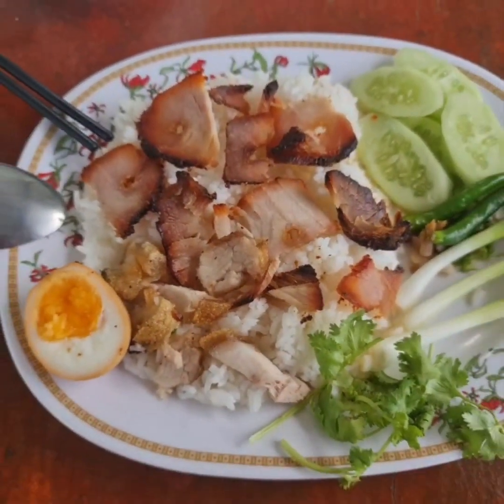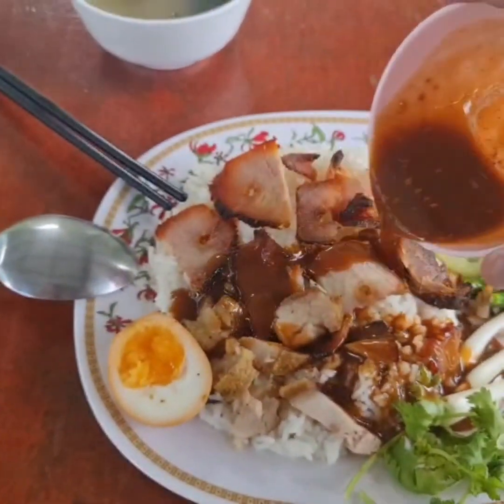From Early Morning Fresh Catches Off the Boat to Bustling Night Markets - Delicious South Thailand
After waiting 2 and a half weeks, we finally got our car (Hedgie) back after the minor accident. Yahhh 😊

So now it's much easier to explore Surat Thani and the surrounding area.

Being on the coast, it seems like there is more seafood available here than other places in the last 7 months - really, even walking in neighbourhoods far from the water, someone will have a small table on the sidewalk selling something from the sea. But markets also burst with other fresh produce and mouth-watering meals...